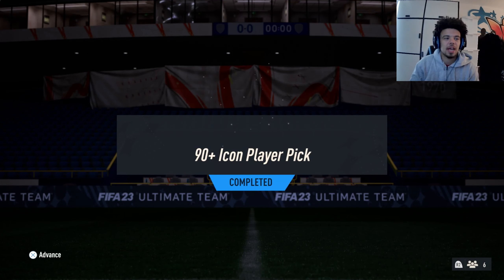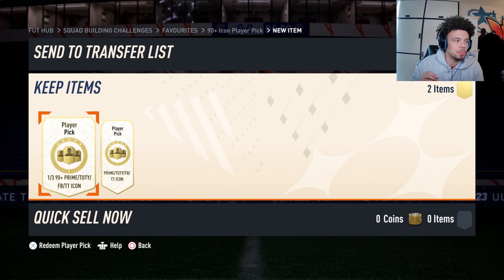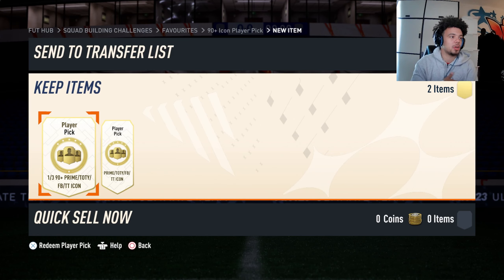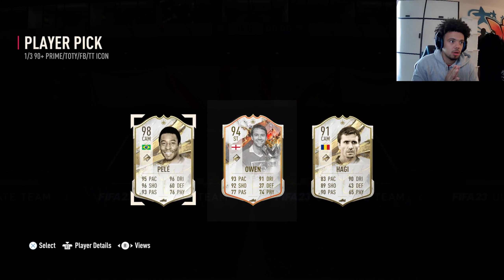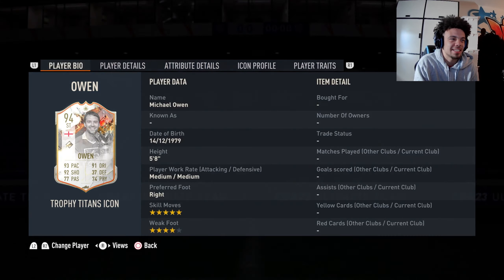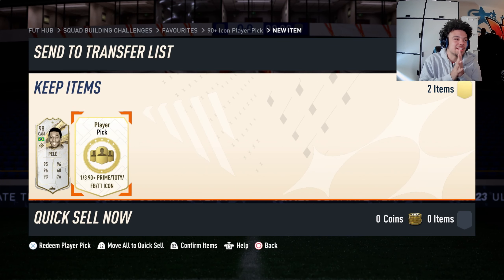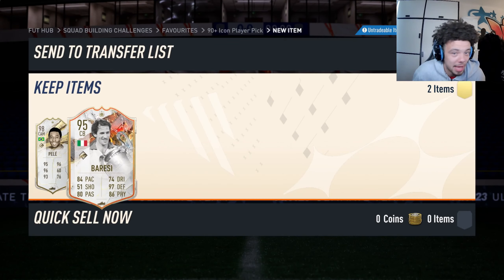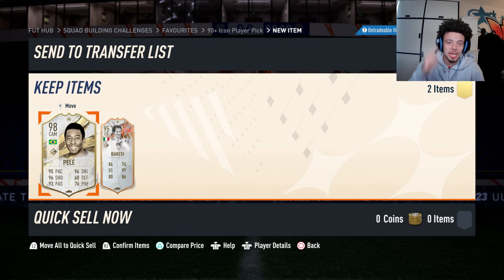WE PACKED THE BEST PLAYER! FIFA 23 OPENING BOTH 90+ ICON PLAYER PICKS!!!